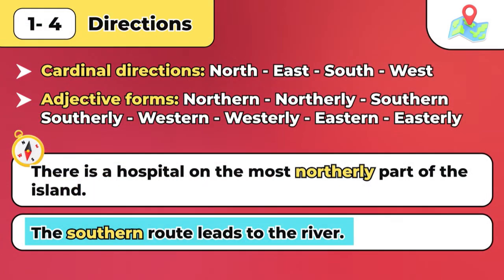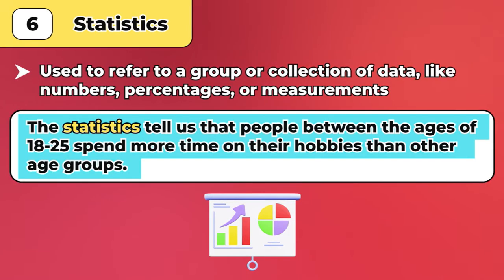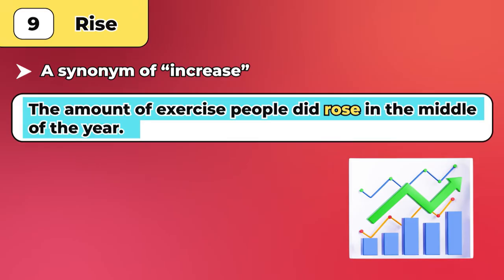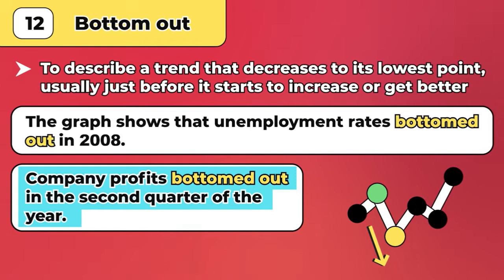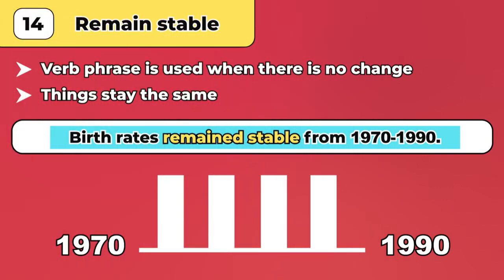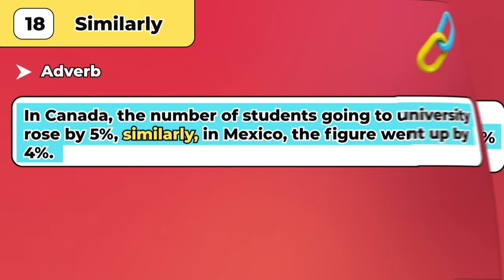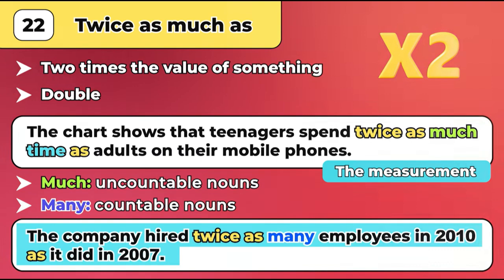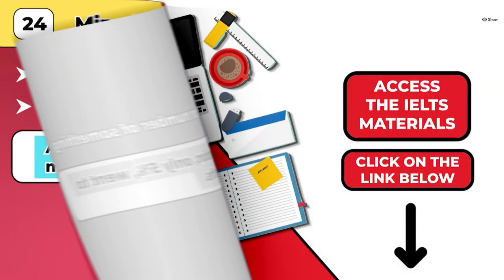IELTS Academic Writing Vocabulary for task 1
Want to score Band 7+ in IELTS Writing Task 1?
In this video, you will learn the most useful academic vocabulary to describe line graphs, bar charts, pie charts, tables, and process diagrams.

You will master words and phrases for:
📌 upward/downward trends
📌 sharp rises & gradual falls
📌 fluctuations and stability
📌 comparisons (higher/lower, more/less)
📌 percentages and proportions
📌 overview vocabulary (key features)

These words will help you write like a native-level academic writer and improve your Lexical Resource score.